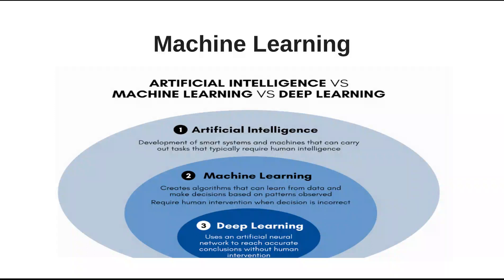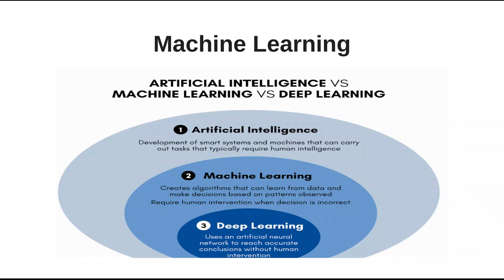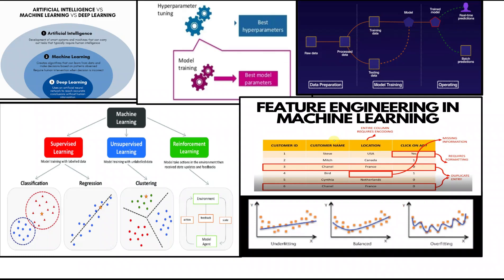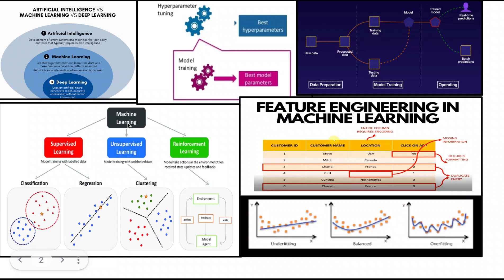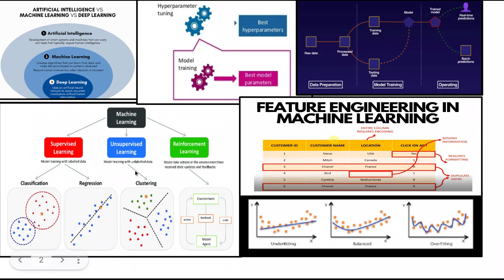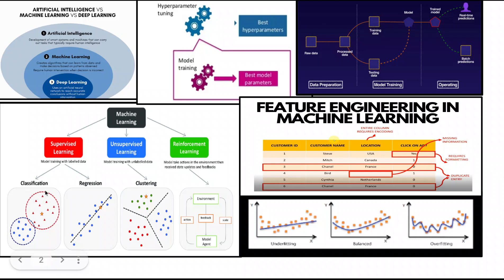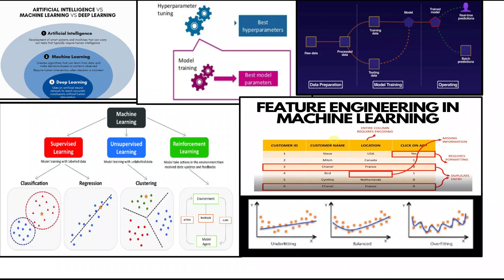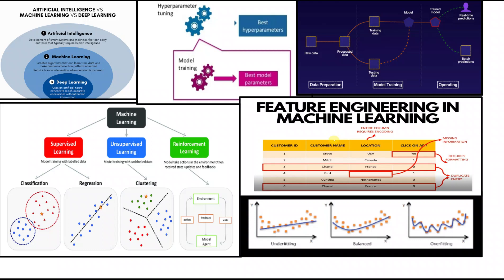What is Machine Learning? Types, Overfitting, Hyperparameters, Feature Engineering, Model prediction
Machine learning (ML) is a subset of artificial intelligence (AI) that gives computers the ability to learn without being explicitly programmed. Instead, ML algorithms learn from data and improve their performance over time.

There are three main types of machine learning:

Supervised learning: In supervised learning, the computer is given a set of labeled data. The labels tell the computer what the correct output should be for a given input. The computer then learns to map inputs to outputs based on the labeled data.
Unsupervised learning: In unsupervised learning, the computer is not given any labeled data. The computer must learn to find patterns in the data on its own. This type of learning is often used for tasks such as clustering and dimensionality reduction.
Reinforcement learning: In reinforcement learning, the computer is given a reward signal for taking actions that lead to desired outcomes. The computer then learns to take actions that maximize the reward signal. This type of learning is often used for tasks such as playing games and controlling robots.